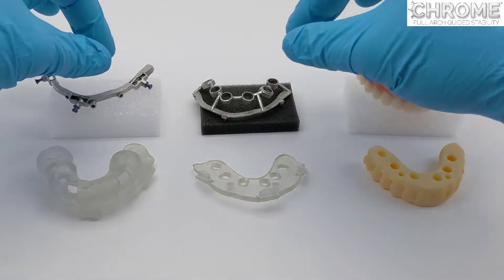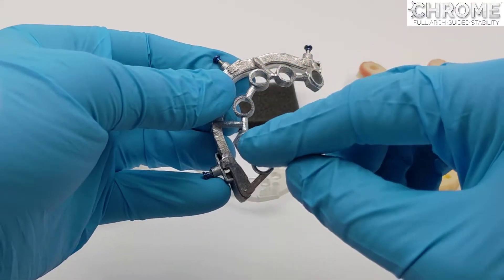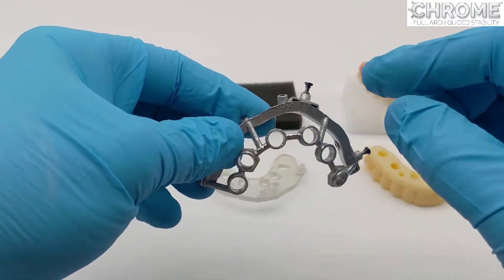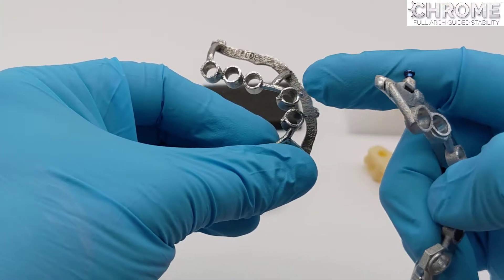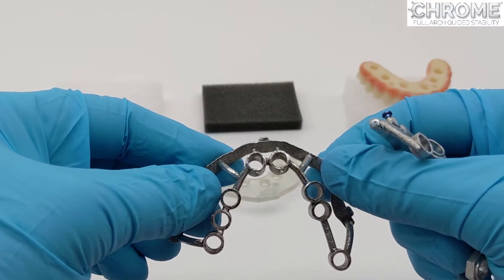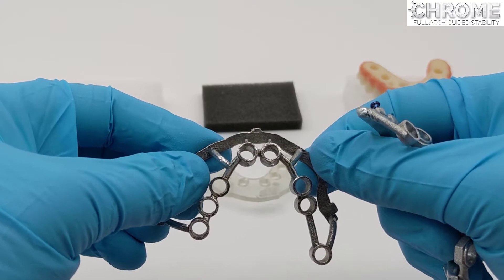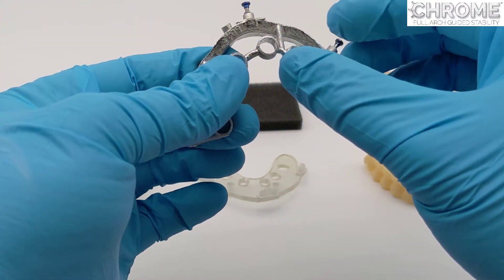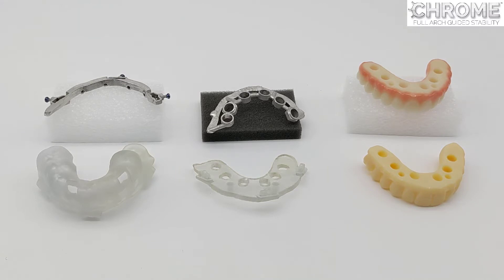CHROME: Osteotomy Guide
This video highlights the functionality of the Osteotomy Guide.